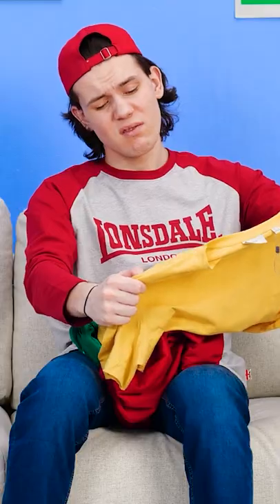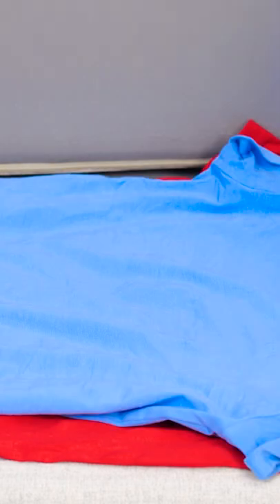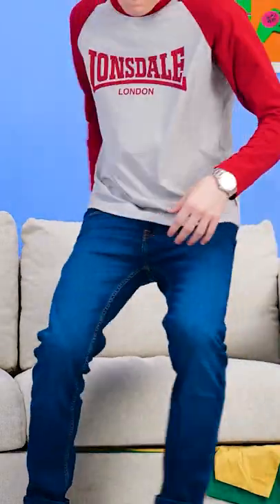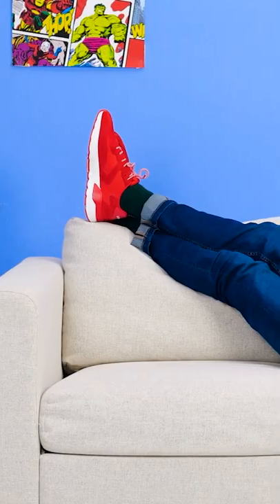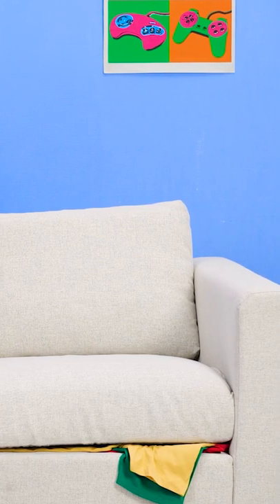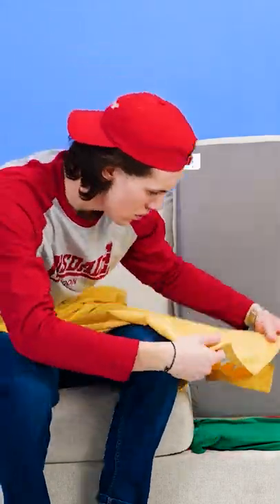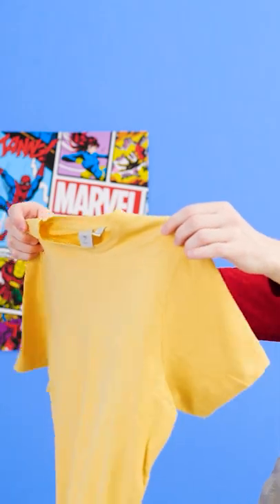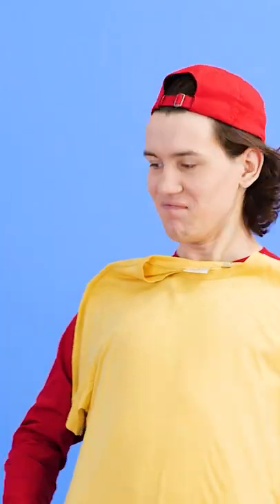WHEN YOU WANNA IRON YOUR CLOTHES BUT ALSO HAVE FUN!!